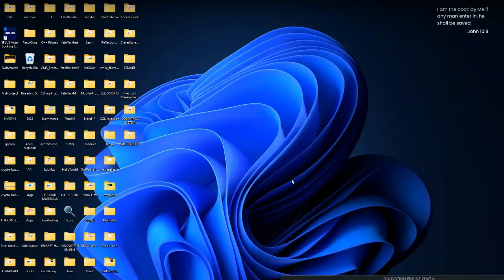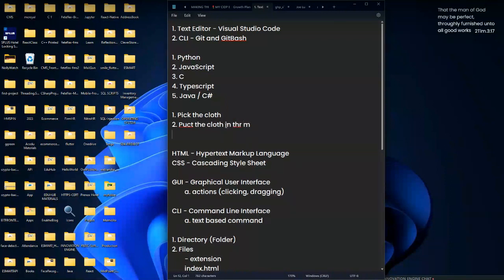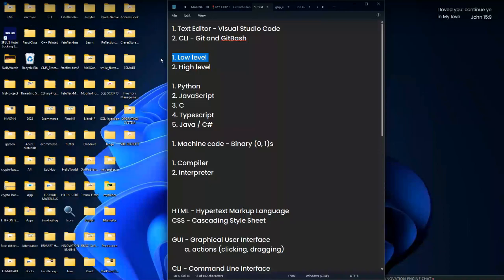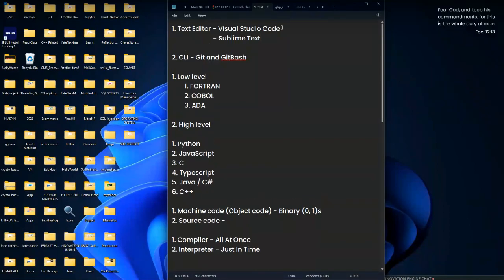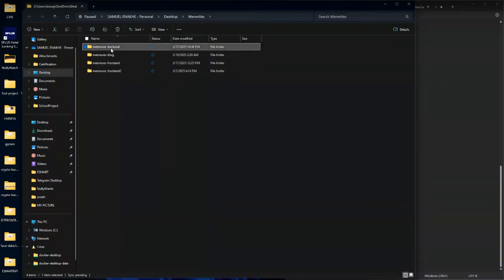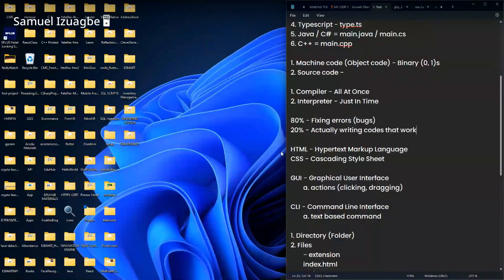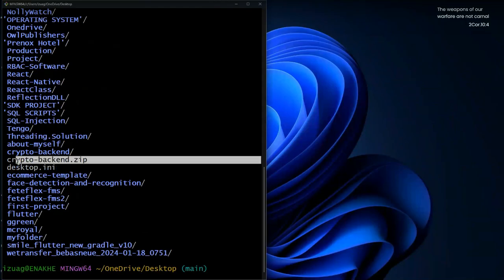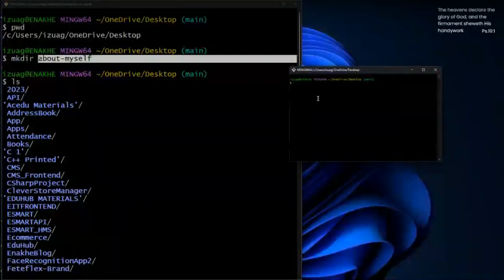Python Crash Course for Beginners II – Master CLI Commands & Programming Basics!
In this beginner-friendly class, we introduce Python using Command Line Interface (CLI) and explain essential programming concepts in the easiest way possible. Whether you're new to coding or looking for a structured start, this video is perfect for you! 🚀

What You’ll Learn in This Class:
✅ Understanding CLI vs. GUI (Command Line Interface vs. Graphical User Interface)
✅ Essential CLI commands (pwd, ls, cd, mkdir, touch, etc.)
✅ Using Git Bash and a Text Editor for programming
✅ The difference between Street Programming vs. Corporate Programming
✅ What is programming and why should you learn it?
✅ Introduction to variables, functions, and file extensions in Python
✅ How to navigate your computer like a pro

📌 Timestamps:
00:00 – Introduction
01:45 – What is CLI? Why is it Important?
05:30 – Basic CLI Commands Every Programmer Must Know
10:15 – Setting Up Your Python Environment (Text Editor + Git Bash)
15:40 – Street Programmers vs. Corporate Programmers
20:20 – Understanding File Extensions in Programming
25:10 – Variables & Functions Explained Simply

✔️ Complete beginners who want to learn Python
✔️ Anyone interested in learning programming the practical way
✔️ Those confused about CLI and how to navigate their computer efficiently
✔️ Self-taught programmers who want to improve their coding fundamentals